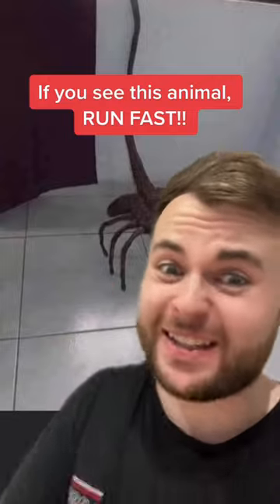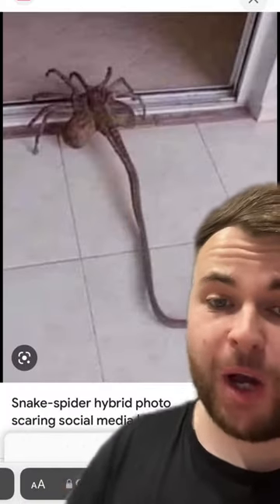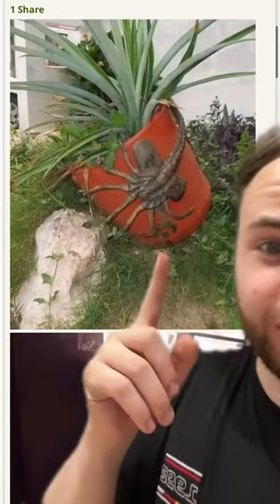If You See This Animal RUN FAST